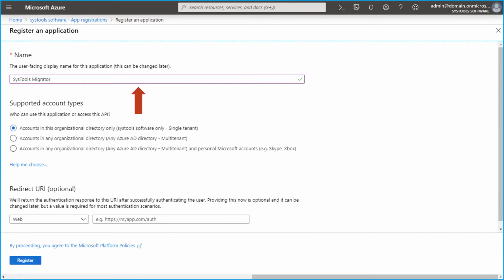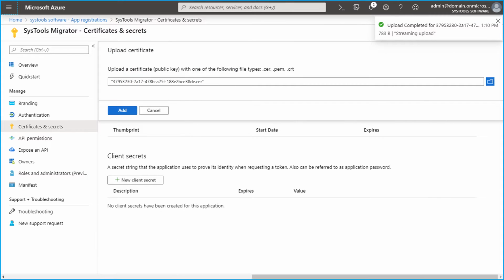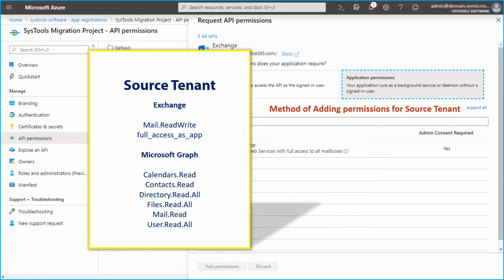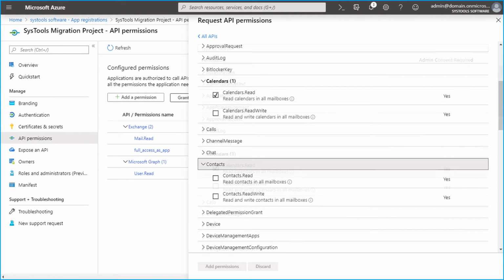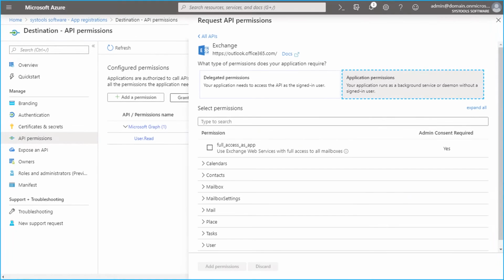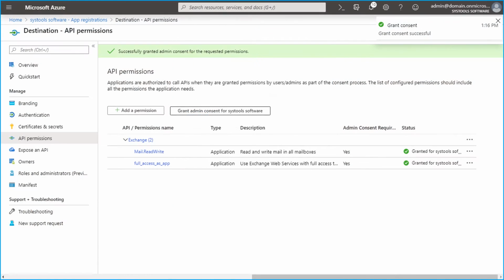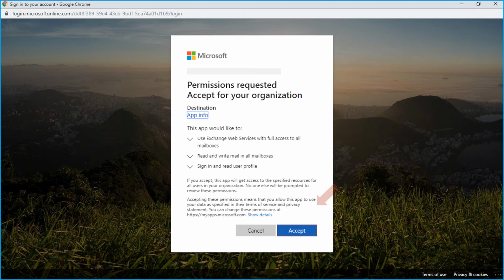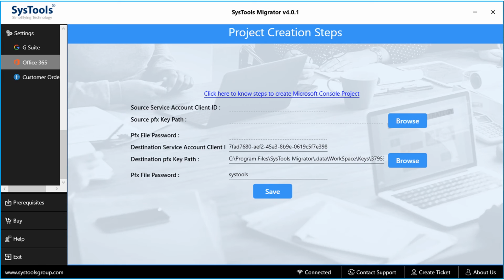How to Register Application with Microsoft Azure AD | SysTools Migrator | Pre-Requisites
If you are using systools Migrator and using Office 365 as either source or destination platform, you need to set up Office 365 project & create project in Microsoft Azure AD before proceeding for migration.This video shows you how to setup Office 365 project & create project in Microsoft Azure AD.This video shows you the simple steps for Azure Apps Registration using Microsoft Azure services & pfx file creation.

1. Microsoft Azure project management
2. Create Project for Office 365
2. Perform Azure App Registration
3. Create Pfx file & access password
4. Grant Access Permission for Applications

2) How to Create Google Console Project & Enable API Scopes | SysTools Migrator |